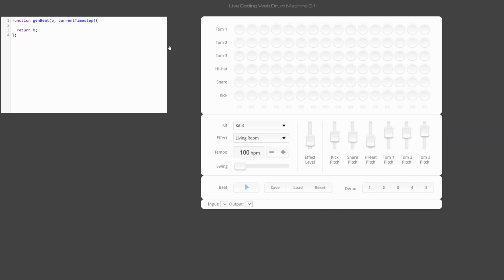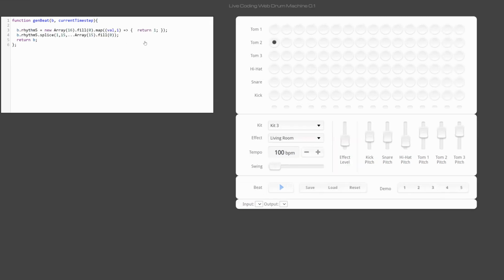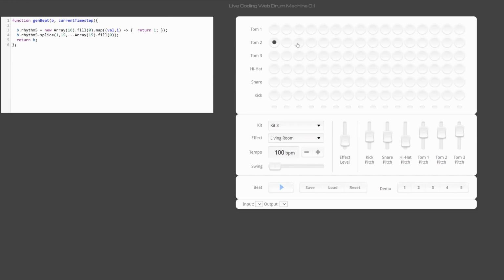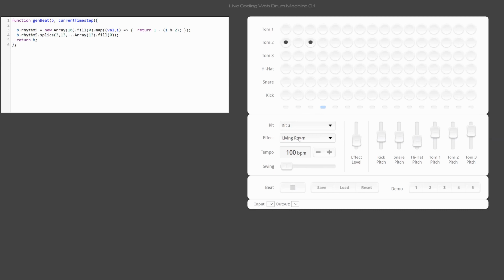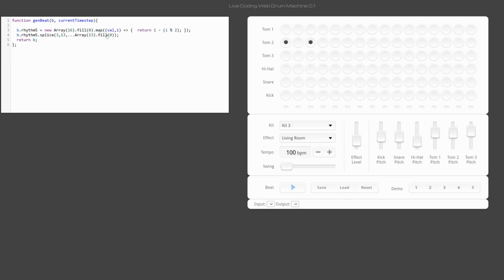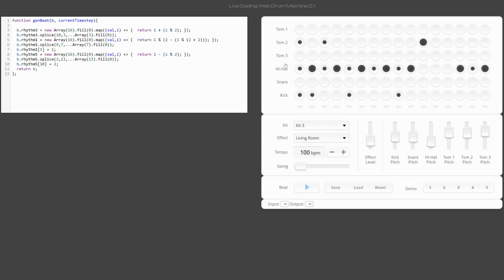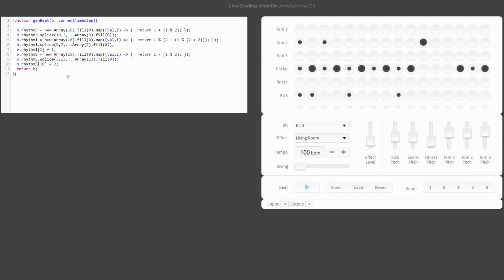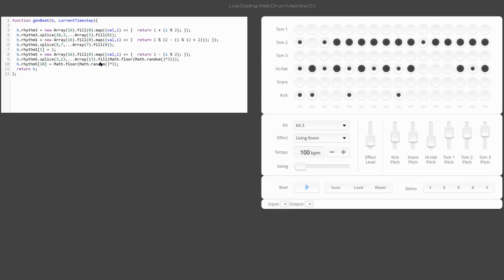Live Coding Step Sequencer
A demo video of a program synthesis live coding step sequencer/drum machine